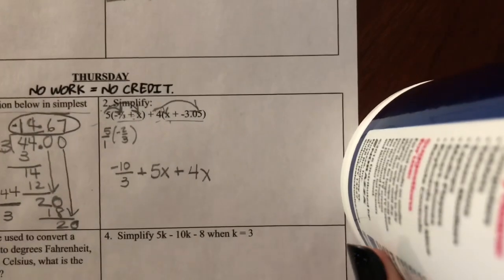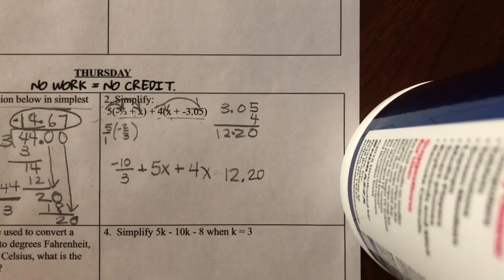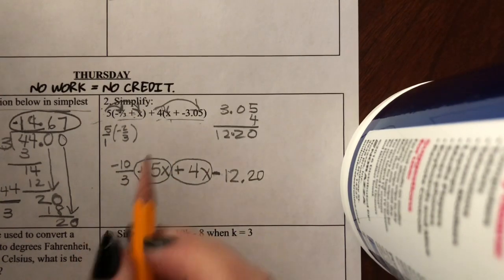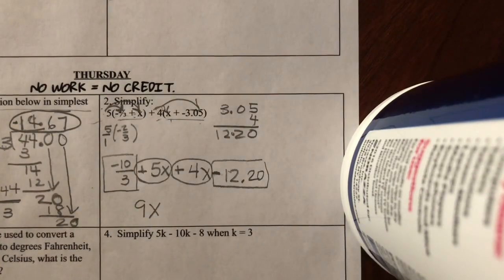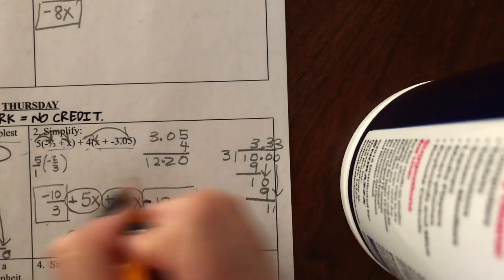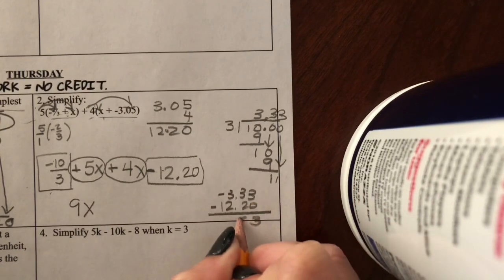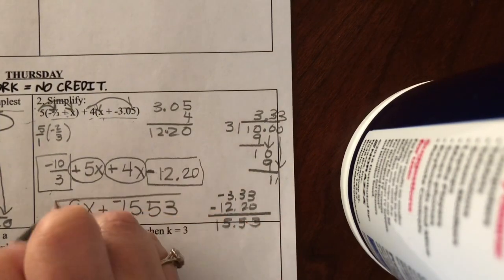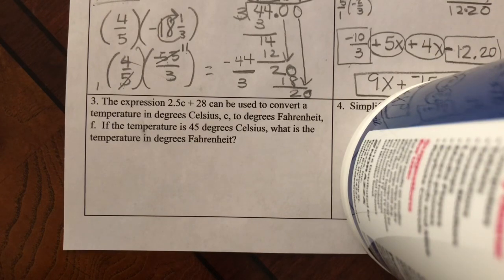OOC 6 Thursday